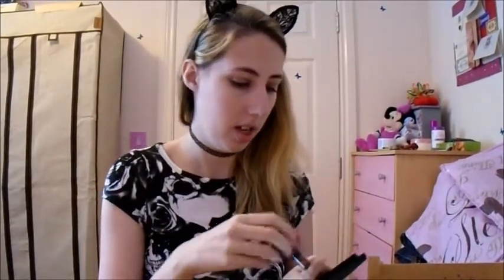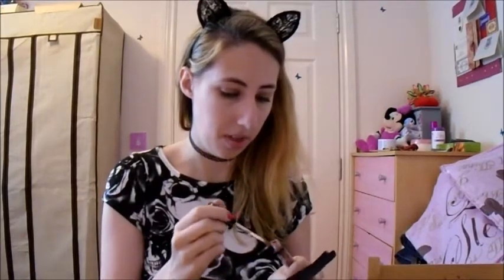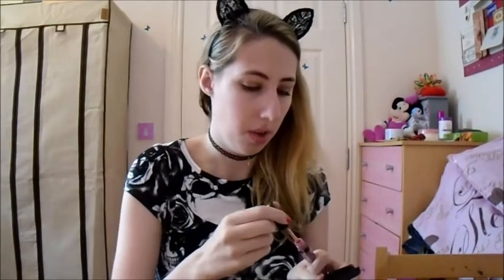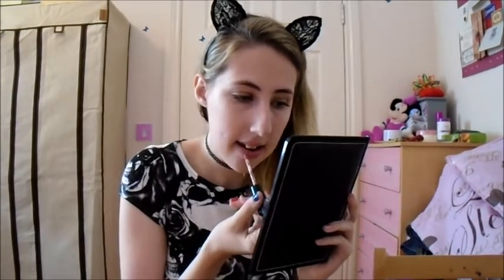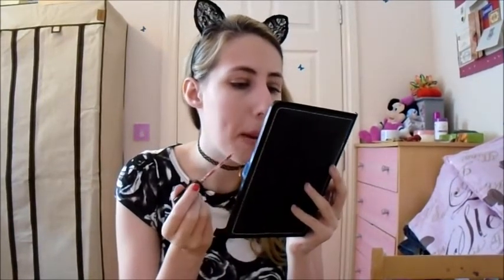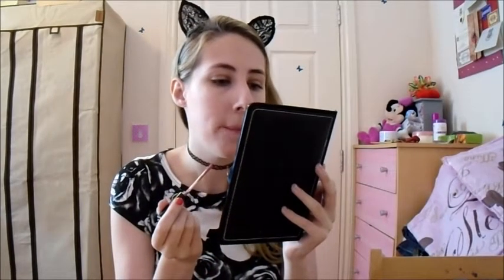Kylie Lip Kit Review!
song of the week: Ariana grande - side to side

If your new here WELCOME!  my name is Nikki and I like to make videos about stuff!